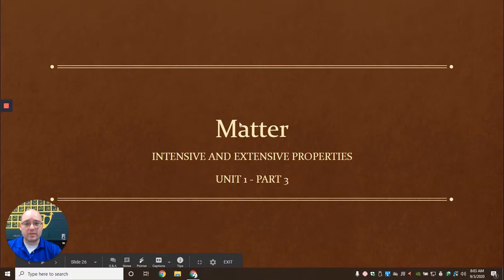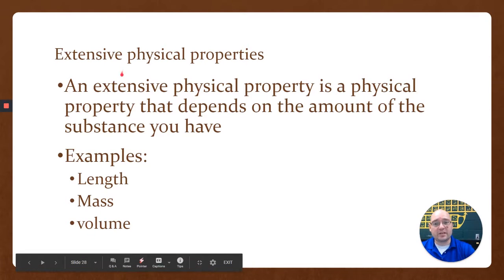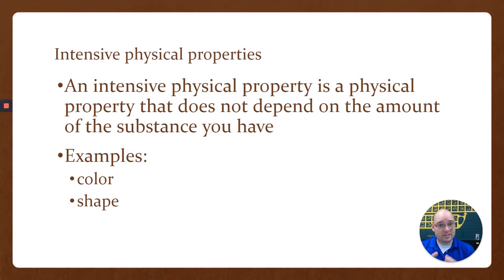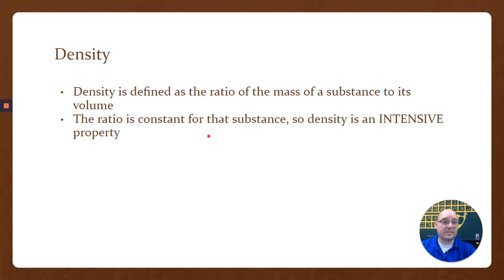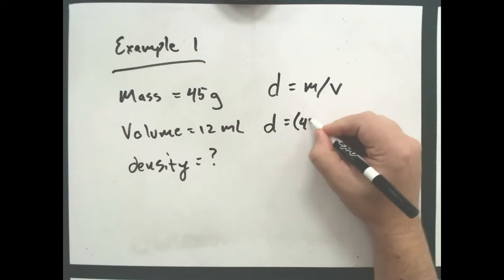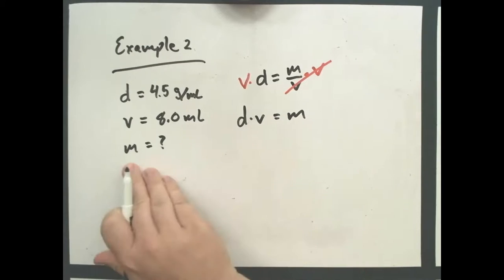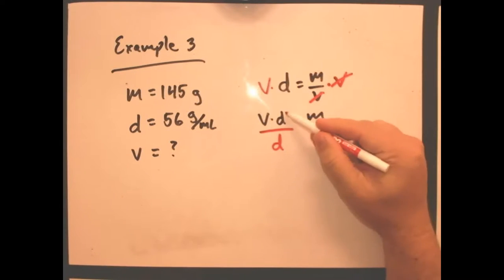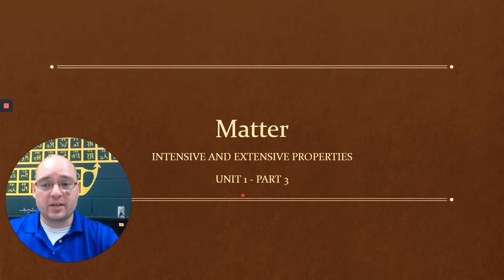Unit 1.3 - Intensive and Extensive Properties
This lesson discusses the difference between intensive and extensive physical properties.  It also discusses derived units and has some examples of density calculations.

(This video contains information that is specific to those students in my actual class)